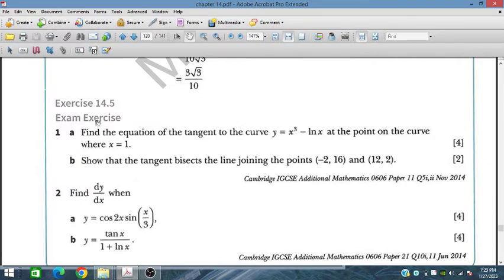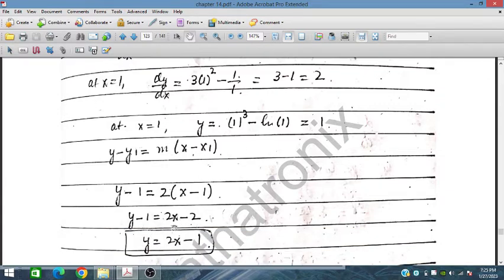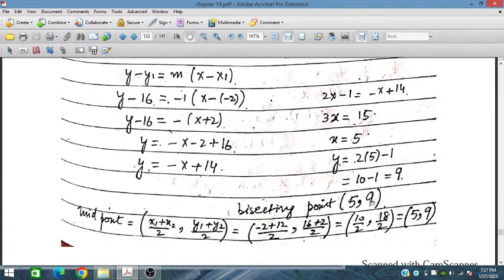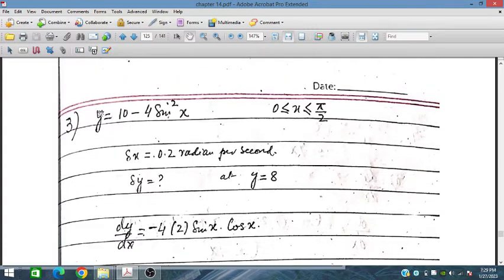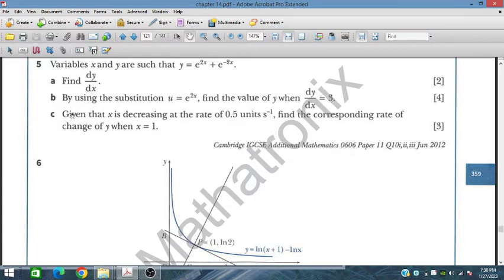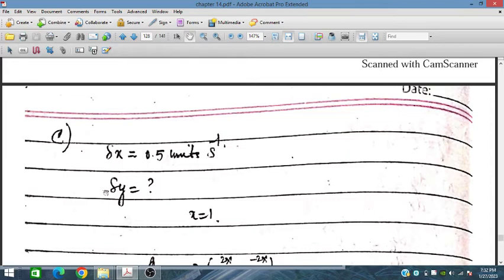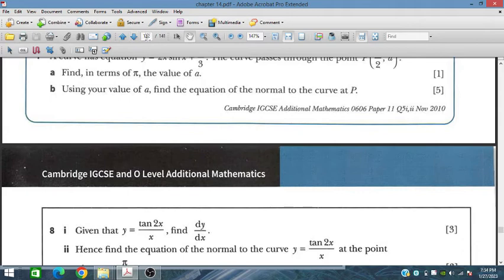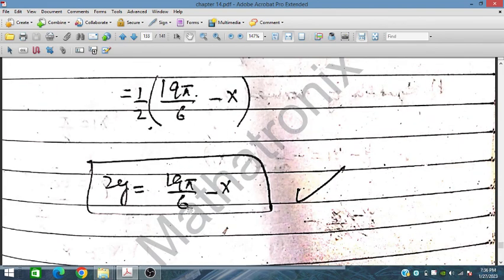Exam Ex 14.5, Q1-Q7, Differentiation 2, Additional Mathematics 4037, IGCSE and O level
In this video, questions of exercise 14.5 from Sue Pemberton's Additional Mathematics Book are solved on the Topic of Differentiation. Since, these questions are already appeared in IGCSE and O level Exams, so importance of this exercise is already signified. Here, questions Q1 is related to a equation of tangent on the  logarithmic curve,  differentiation of u/v from for trigonometric functions, incremental change, derivative of exponential function etc. Q6 - Q8 are real life problems, therefore, students may get the better idea and could tackle the unseen tricky problems comfortably.